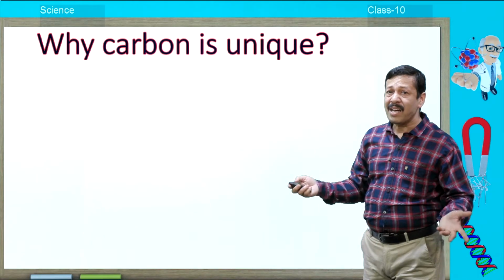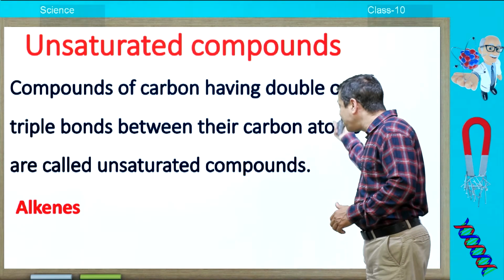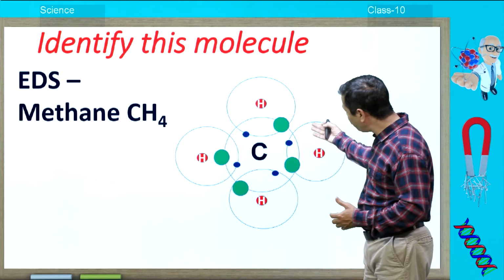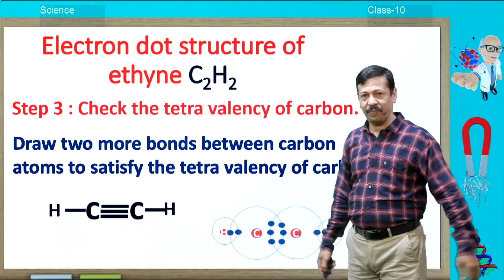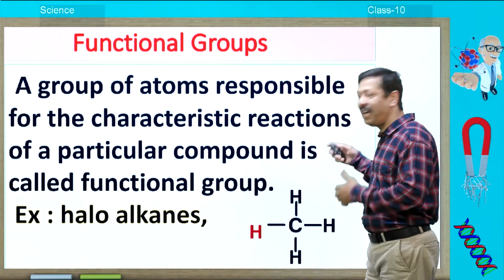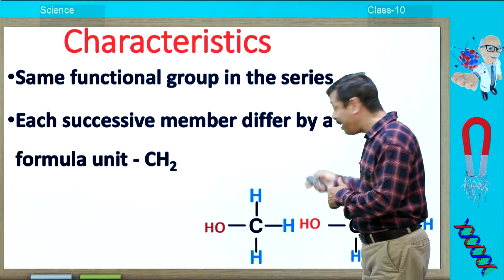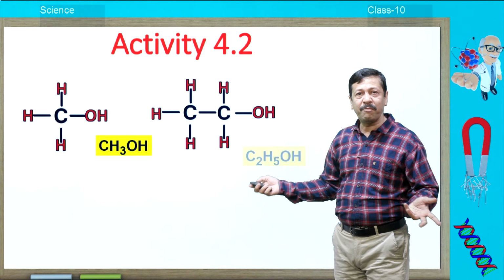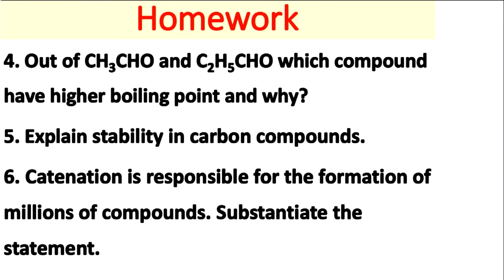Samveda science Class 10th carbon and its compounds part 2 of5